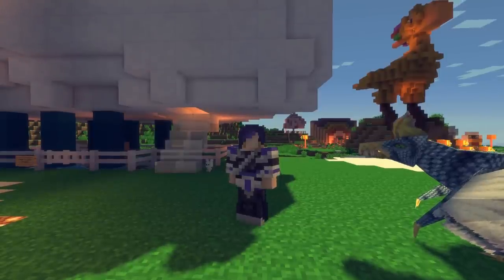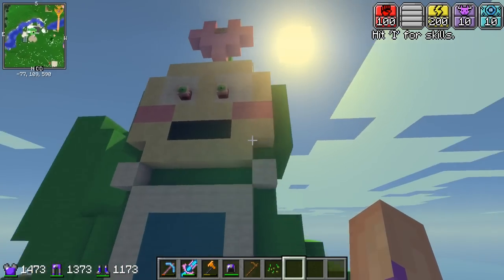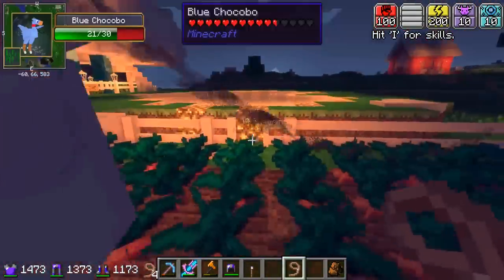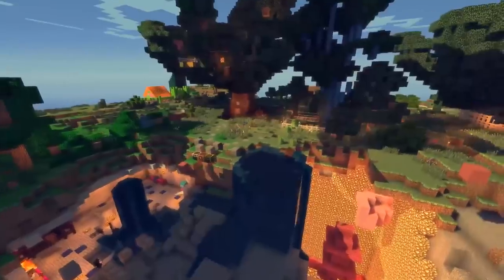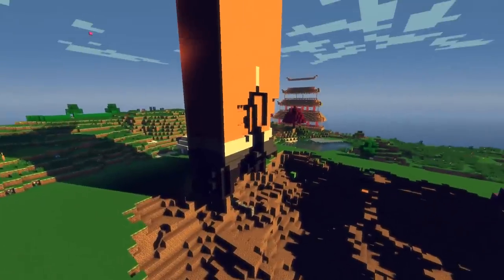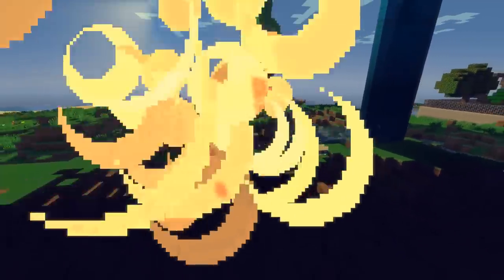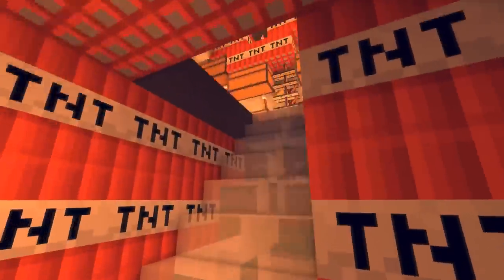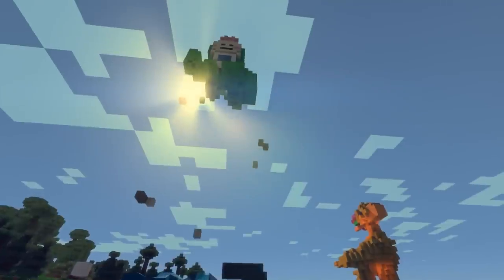THE END OF TROLLCRAFT!! - TrollCraft | Ep. 20 FINALE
Welcome to a new modded multiplayer survival series called TrollCraft! It's pretty similar to my Crazy Craft series. In this episode...THE SERIES ENDS WITH A BANG!! :(